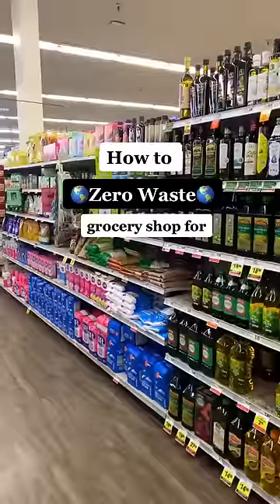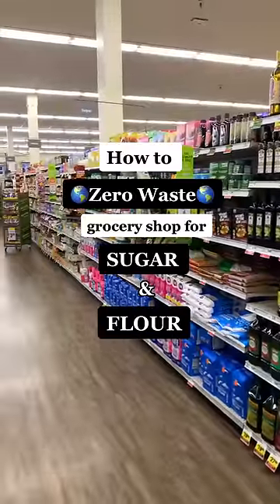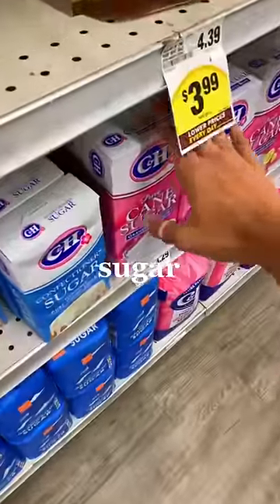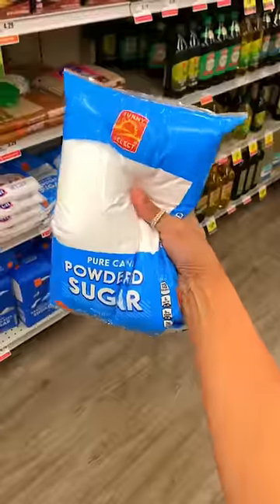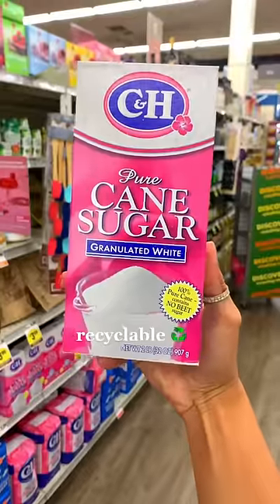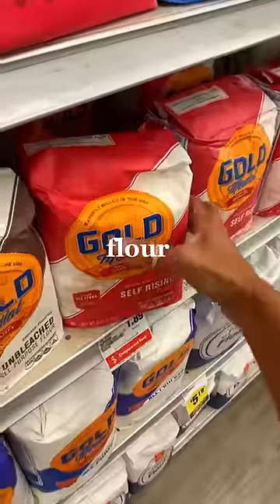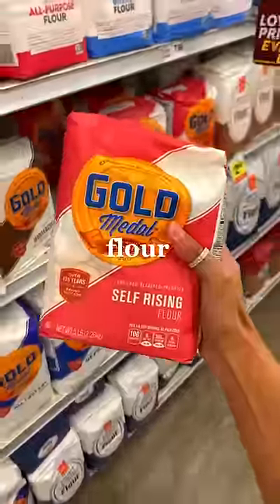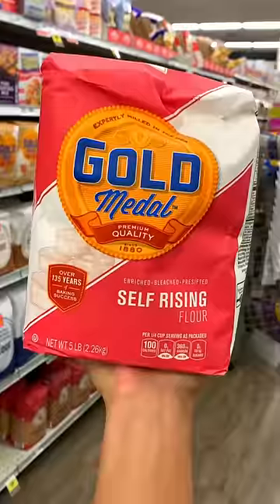How to Zero Waste grocery shop for Sugar & Flour! 🌎